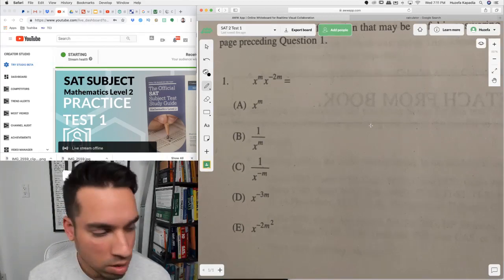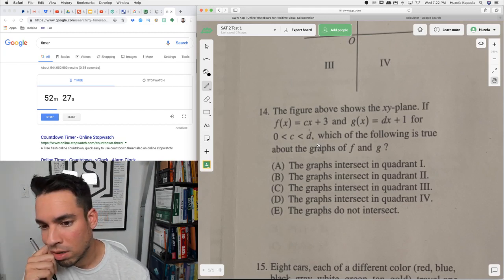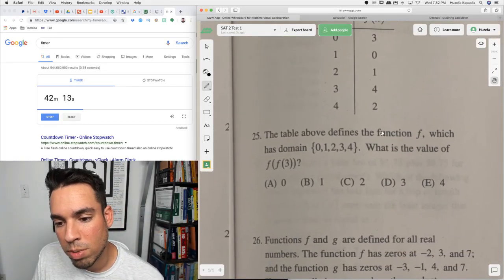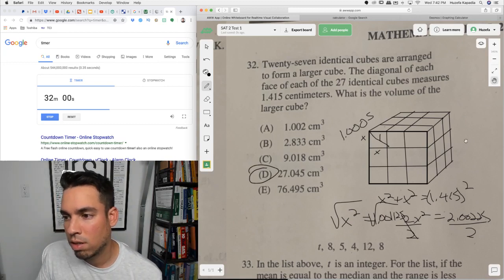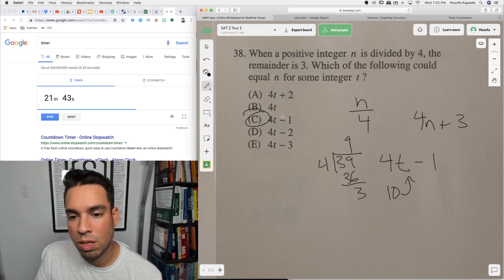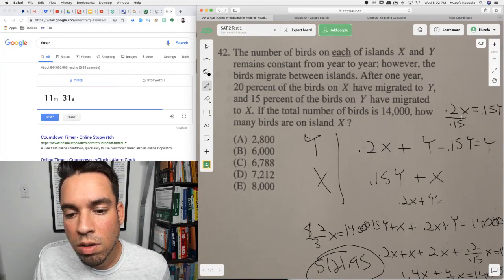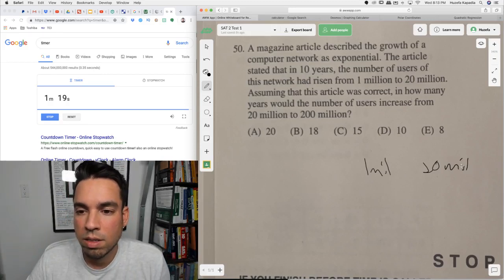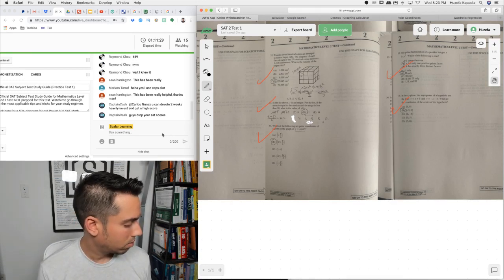SAT Subject Mathematics Level 2 - The Official SAT Subject Test Study Guide (Practice Test 1)